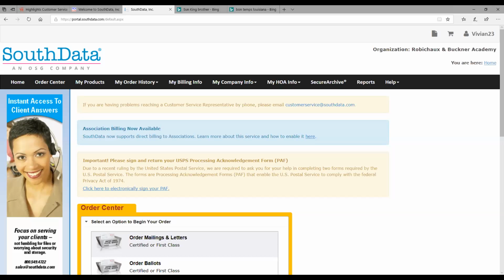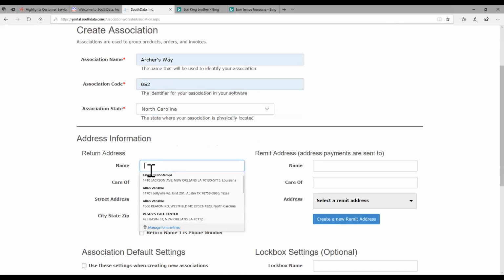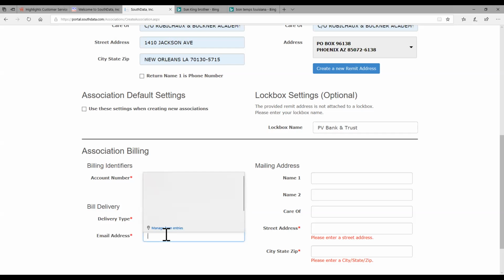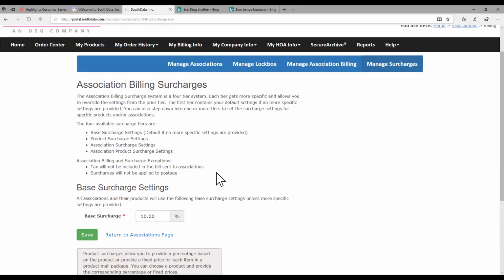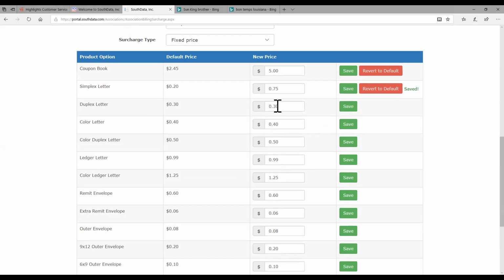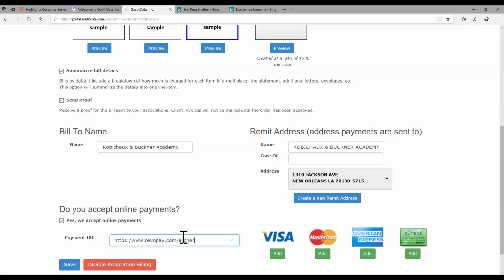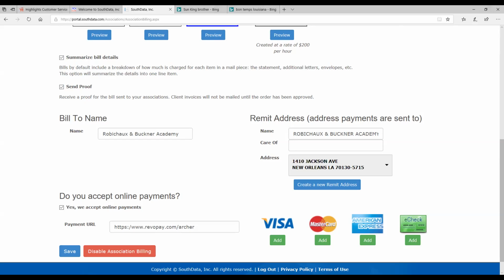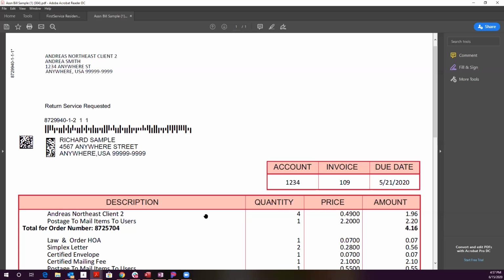Association Billing Demo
Walkthrough of Association Billing process for SouthData